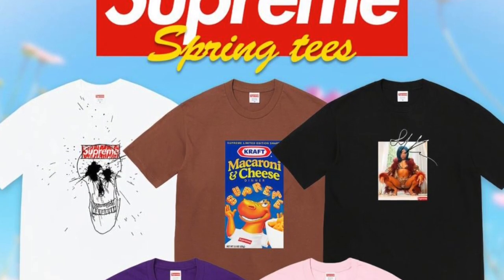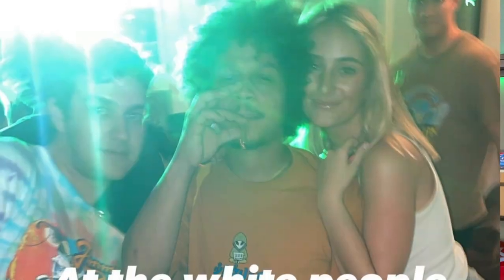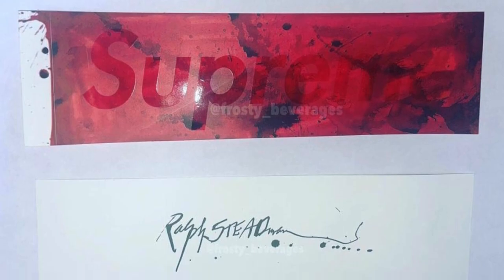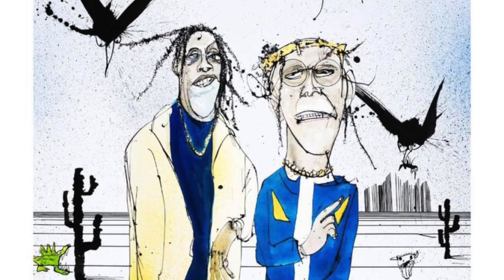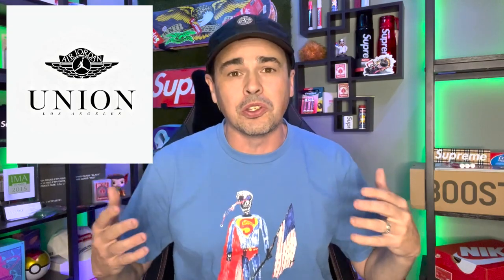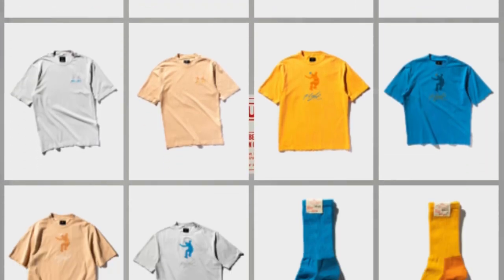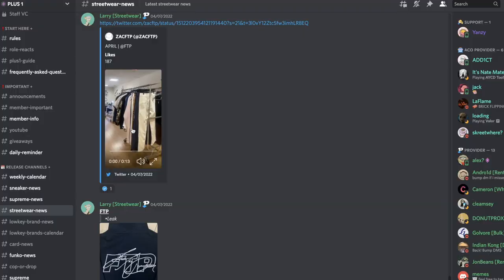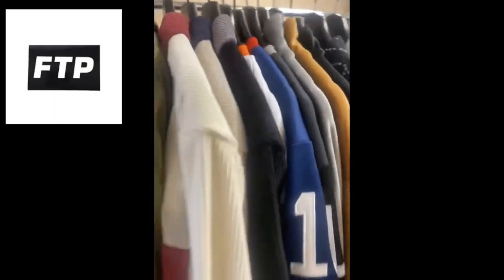Another Box Logo? Supreme Summer Tees Leaked!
We just had the news that this week Supreme SS22 week 8 will feature the Summer Tees - plus a brand new Supreme Box Logo!
If  you have questions or just want to chat with me (yes the real me, I know cool right)

If you want to cop Supreme for retail then do yourself a favor and sign up for the discord!

supreme spring summer 2022,
supreme live cop ss22
Rebok nikedunklow supreme week 4 top items ss22 week 4 items supreme resell
 fauntleroy supreme supreme week 7